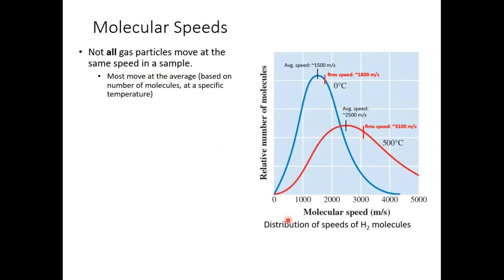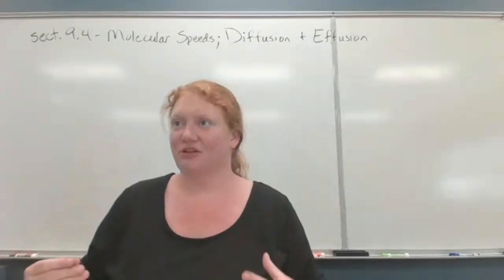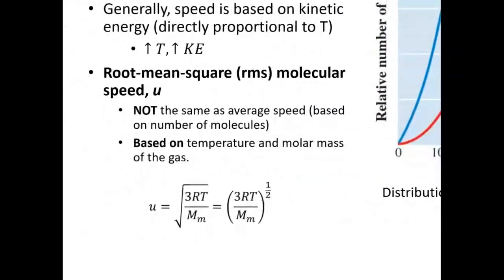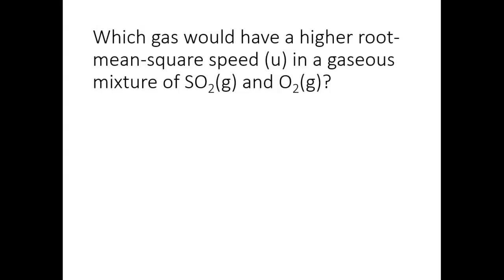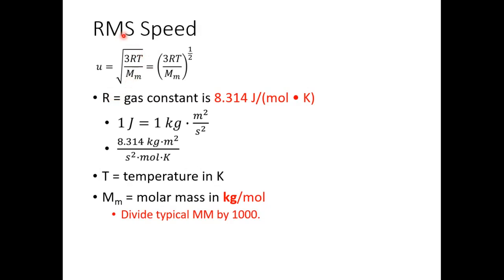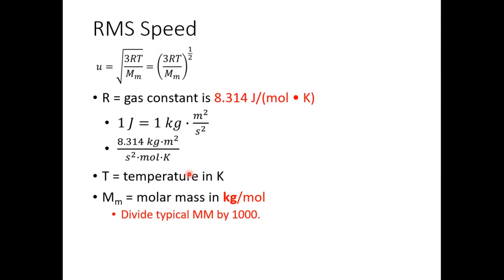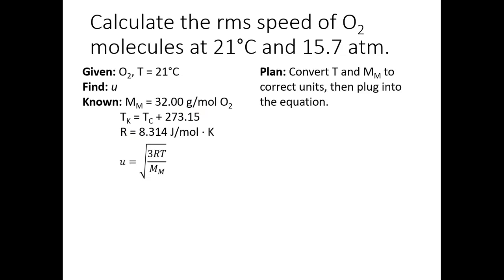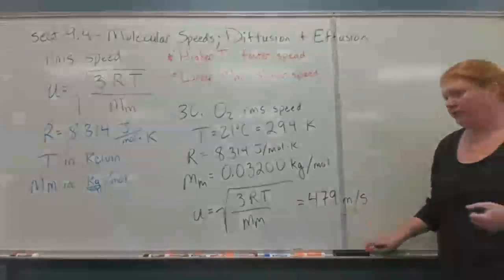CHEM1411 Poe 2024FA sect. 9.4 - Molecular speeds of gases, and rms speed equation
Professor Poe explains the speed of molecules of gases; in particular, how to calculate the root-mean-square speed of a gas